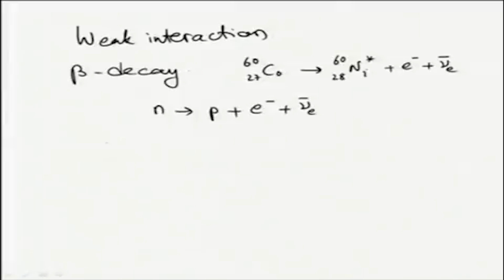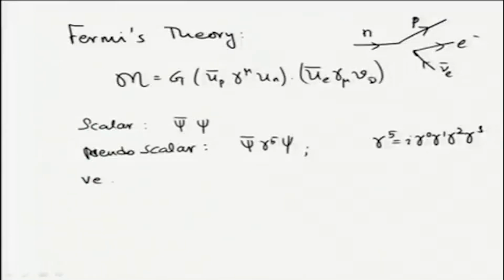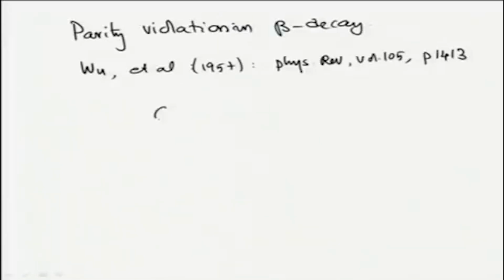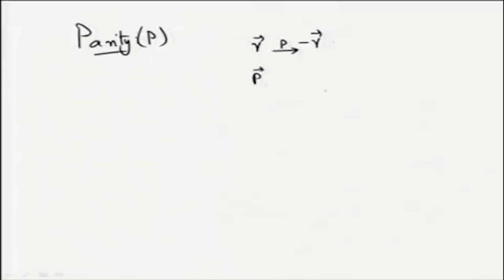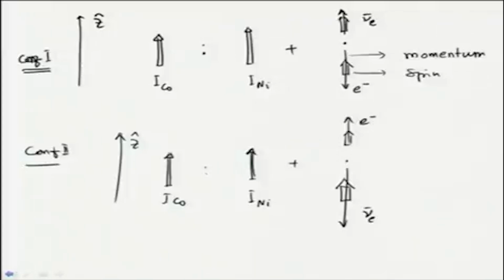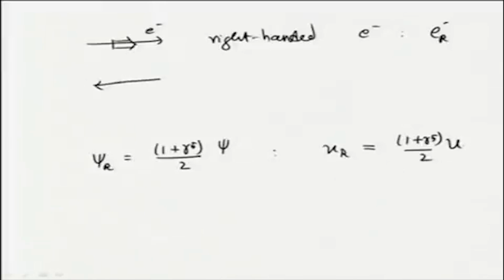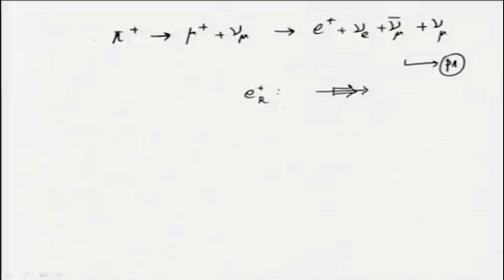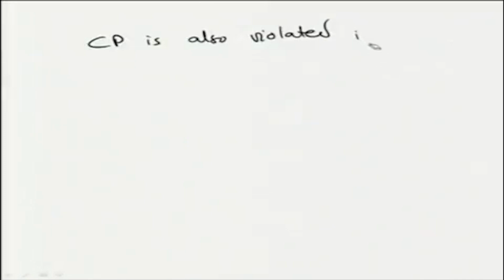Weak Interactions 1